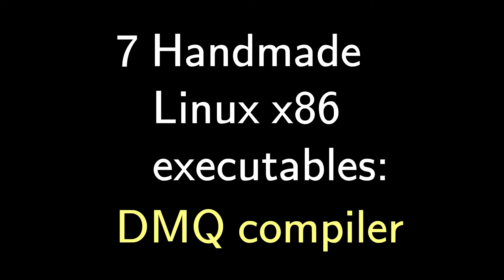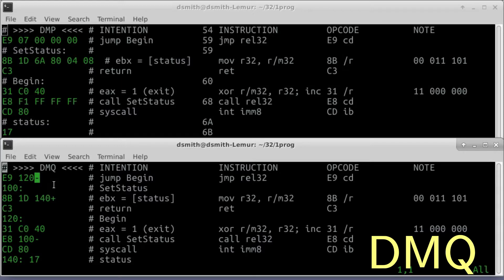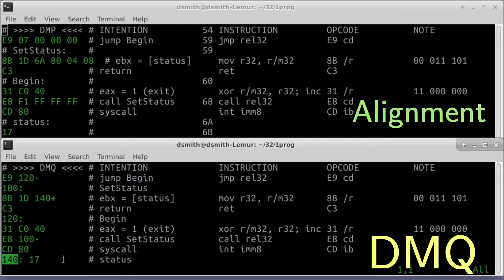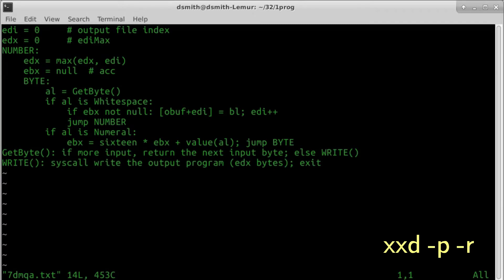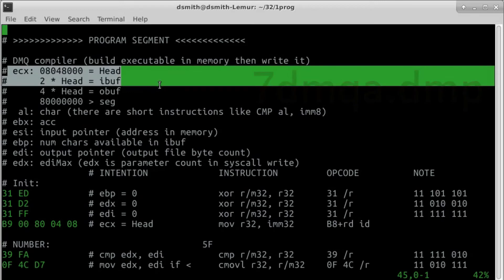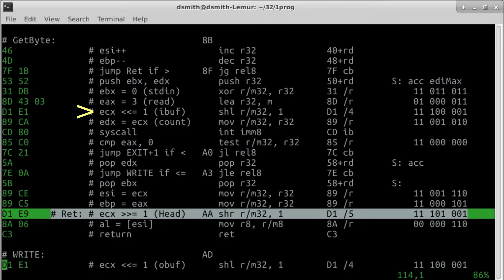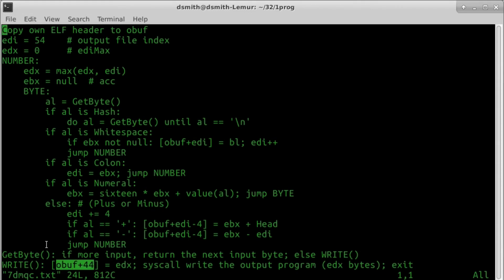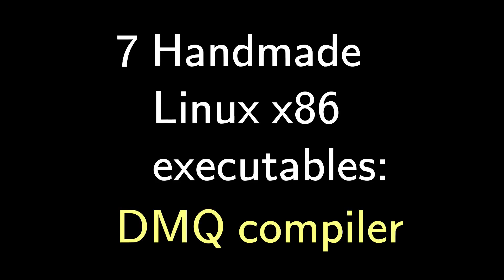7 Handmade Linux x86 executables: DMQ compiler